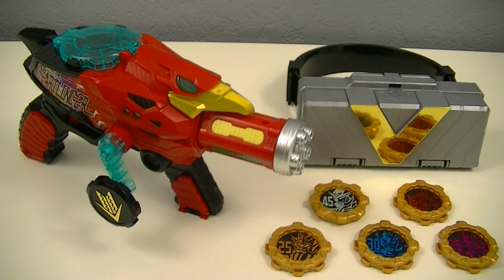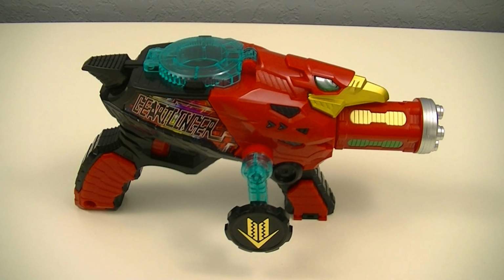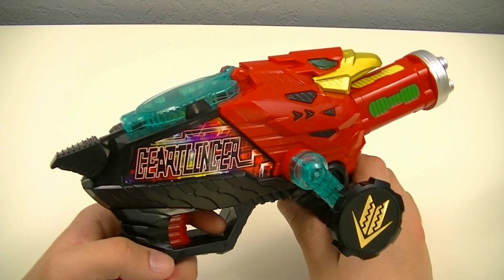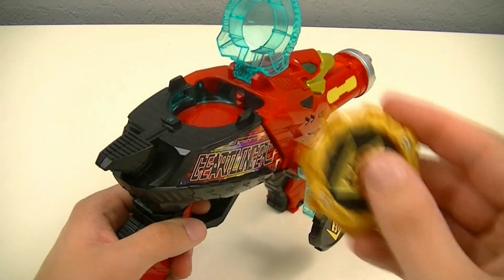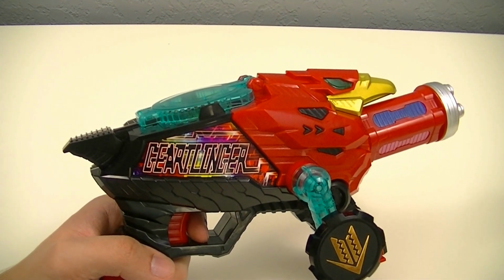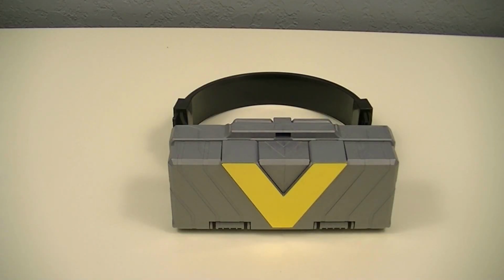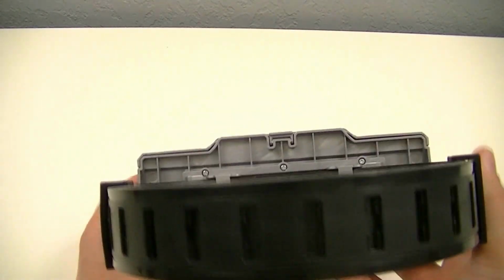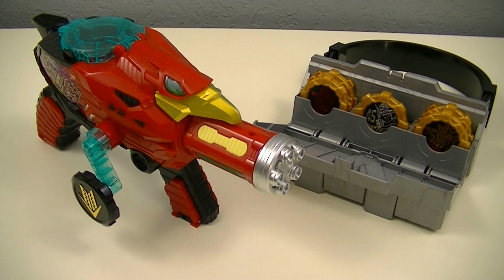Zenkaiger Zenkai Narikiri Set(DX Geartlinger & Zenkai Buckle) Review (Kikai Sentai Zenkaiger)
45 Bang! 16 Bang! 25 Bang! 29 Bang! 30 Bang!
Ba-Bang! Ba-Bang! Ba-Bang! Ba-Bang! Ba-Ba-Ba-Baaaang!!!
Zeeeeenkaizer! Zenkai~ Jurrrrran! Zenkai~ Gaooon! Zenkai~ Maagiine! Zenkai! Vrrrrroom!

Hero! Super Zenkai Time!
Go Go! Bang Bang!
Dai Zenkai! Juran! Gaon! Magine! Vroom!